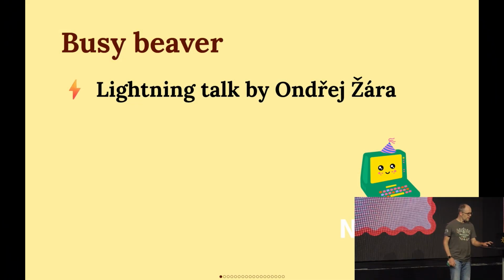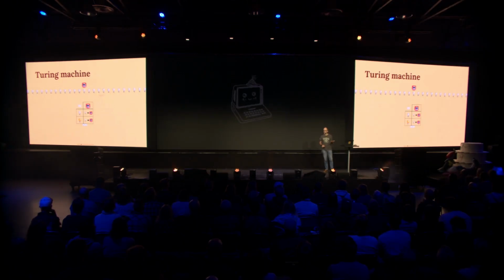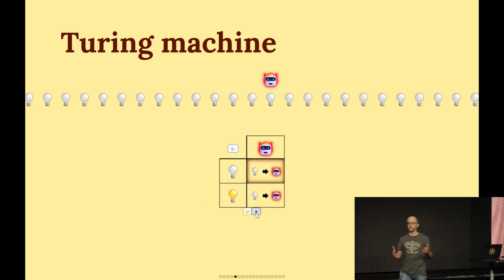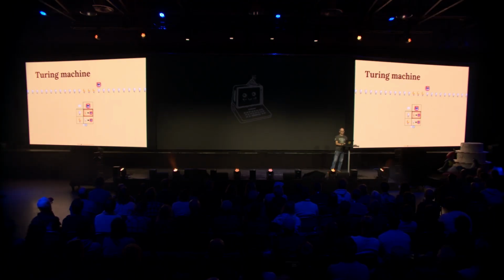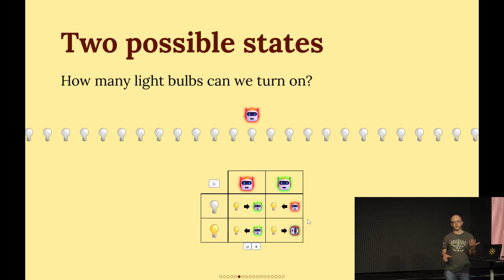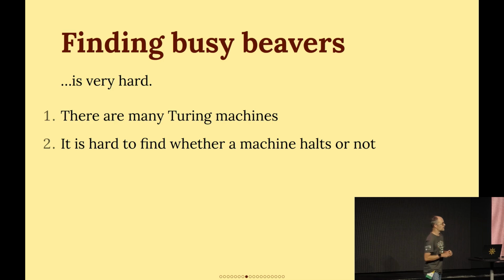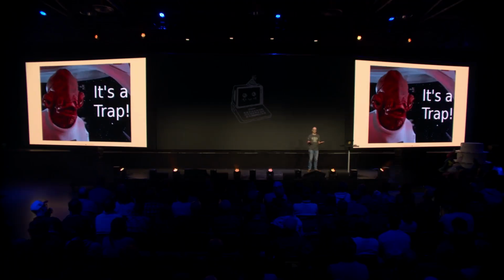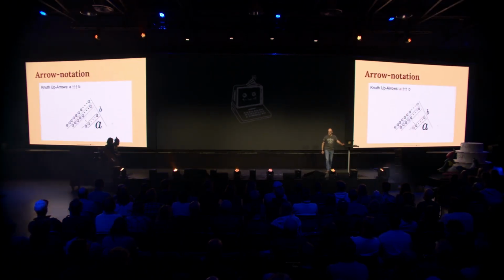Nordic.js 2025 • Lightning Talk: Ondřej Žára - Busy Beaver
Lightning talk by Ondřej Žára at Nordic.js 2025.

Nordic.js is a two-day conference bringing developers together to learn, share, and get inspired in a fun and inclusive environment. With world-class speakers and an unforgettable atmosphere, we create a space where creativity and technology collide. Join us to explore the latest trends and connect with the global JavaScript community.